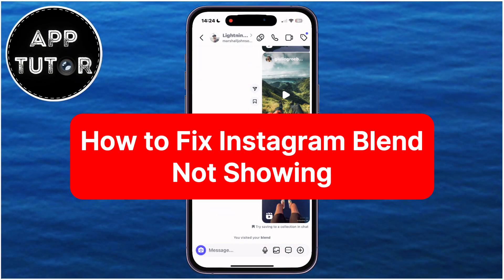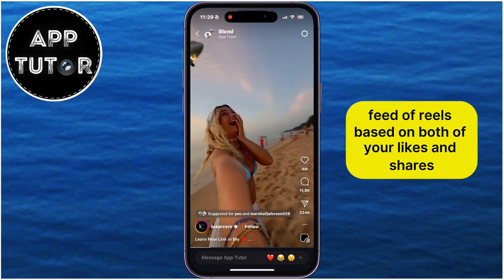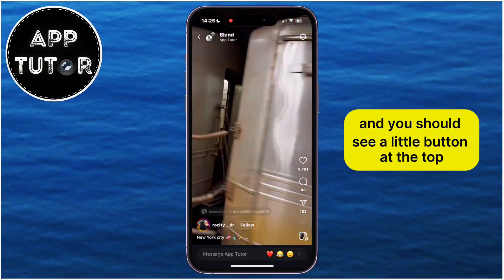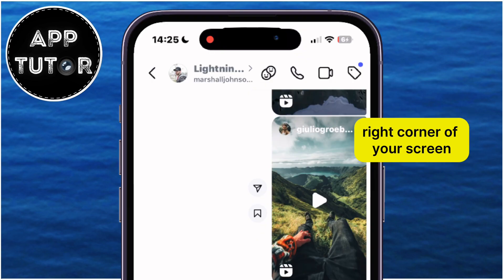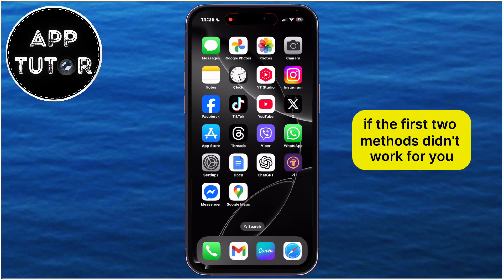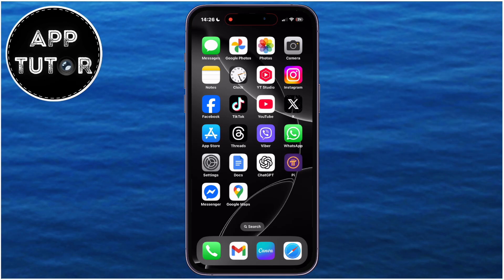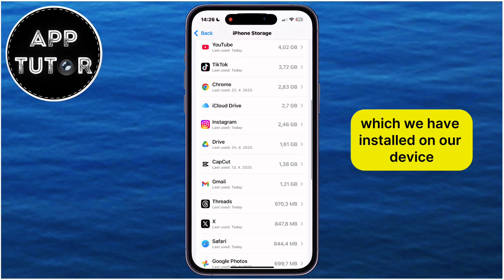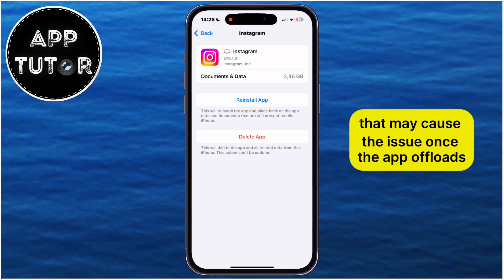How to Fix Instagram Blend Not Showing I 3 Fixes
Instagram Blend Not Showing? (FIXED!) | 3 Easy Solutions

Are you having trouble with Instagram Blend not showing up on your app?
In this video, I'll show you three simple ways to fix the Instagram Blend issue fast! 🚀

Instagram Blend is a fun feature that lets you and a friend create a shared Reels feed based on both your likes and shares. If you don’t see the Blend option yet, don’t worry — follow the steps in this video to get it working.